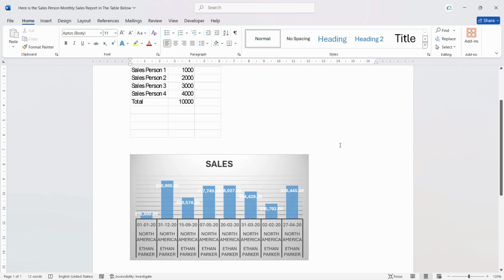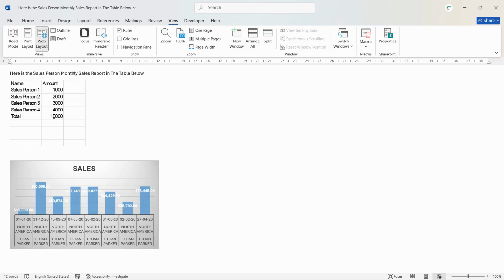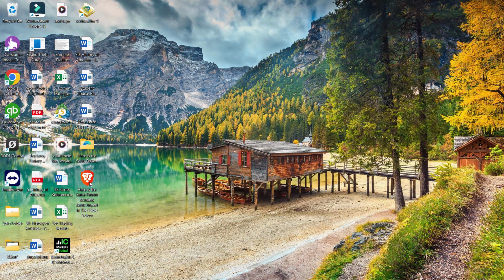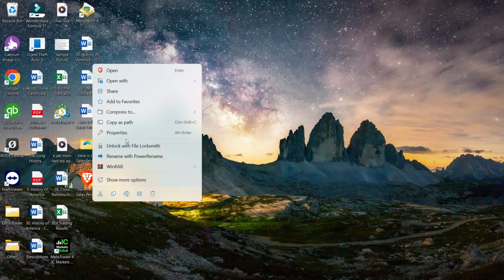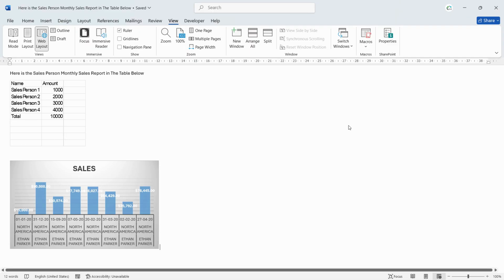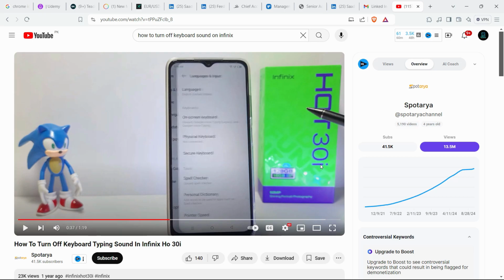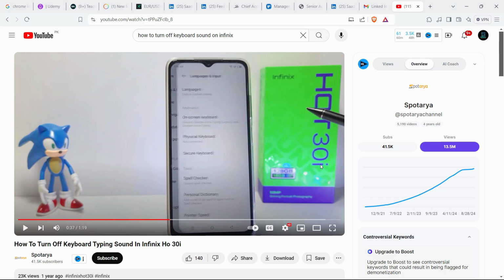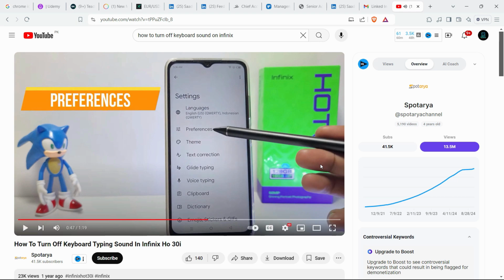How to Create Web Pages: Essential Tips for Beginners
In this Topic, We will learn  How to Create Web Pages: Essential Tips for Beginners. For more informative videos like this please mention down below in comments about future topics you wanna see on this channel and I'll add them for you